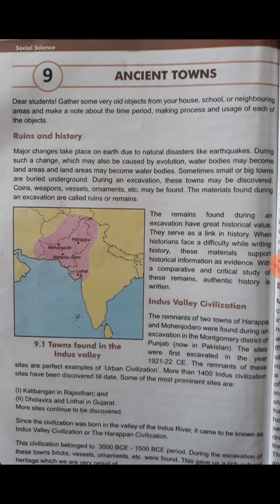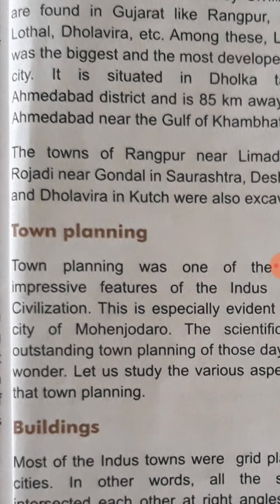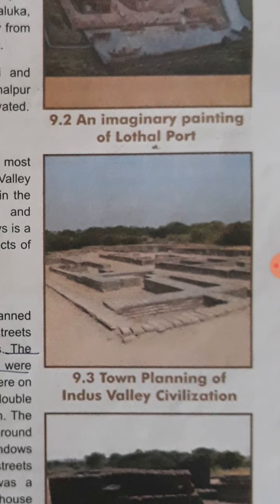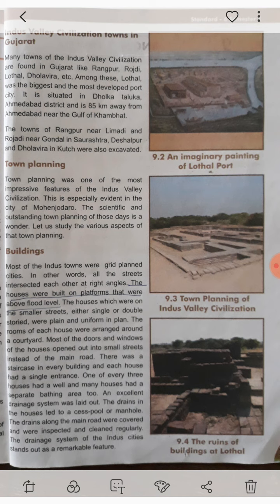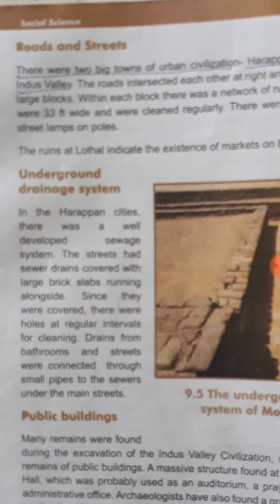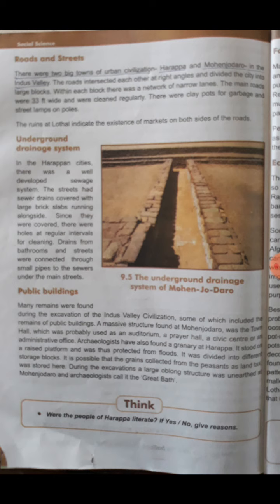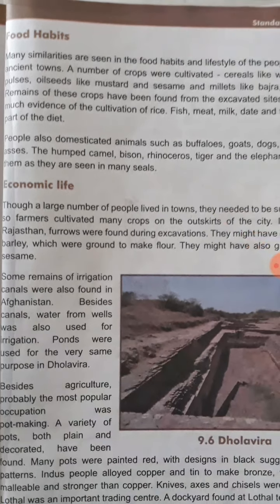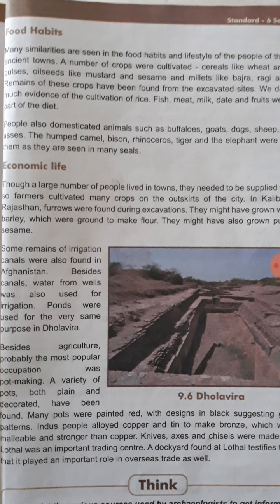STD 6 CH 9 PART1 S S